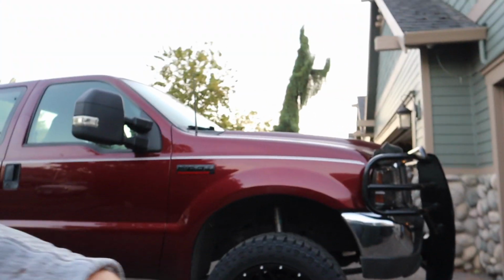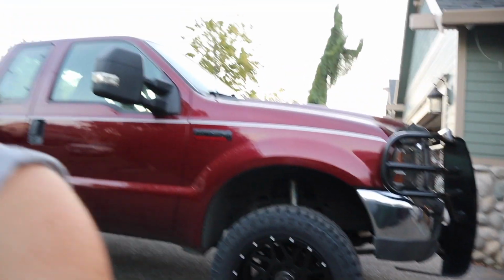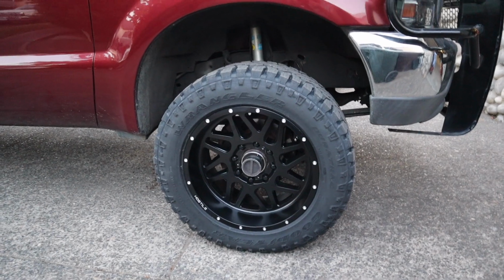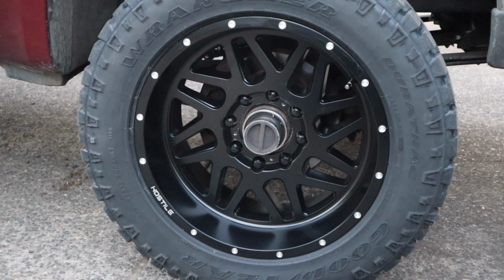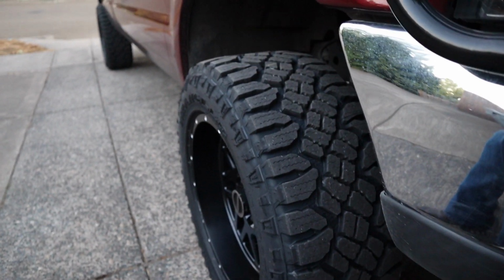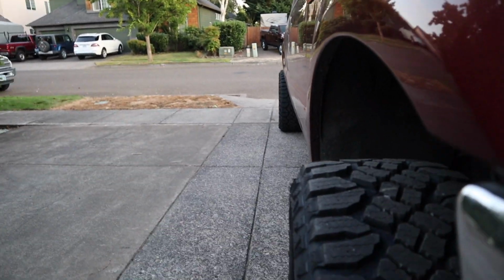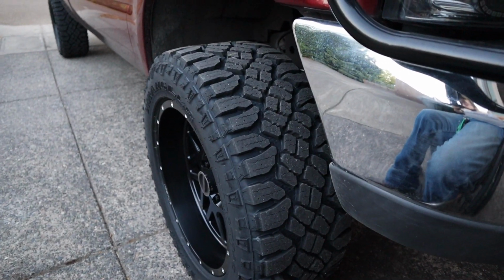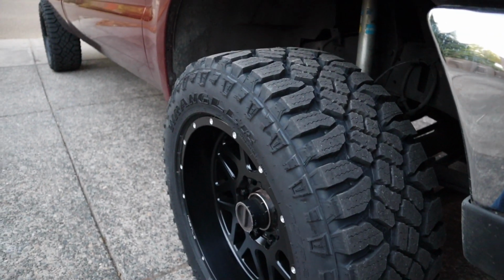Ford 7.3 Powerstroke Finally Gets Some Stance: New Wheels and Tires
New Wheels and tires for the Ford 7.3 Powerstroke Build. 20x10 Hostile Sprocket, 33x12.5r20 Goodyear Duratracs.
Parts:
Hostile Sprocket
Goodyear Duratracs
Waterless Wash
6637 filter
Air filter tube
4" Exhaust
Sensor dongle
Hydra Chip
17+ Tow Mirrors